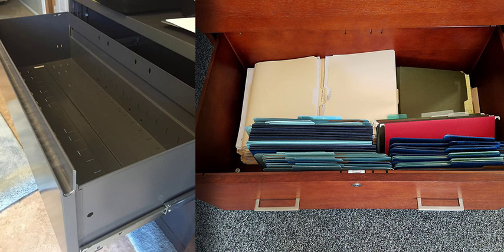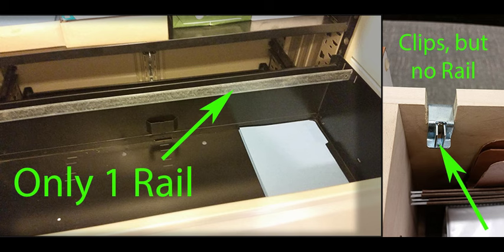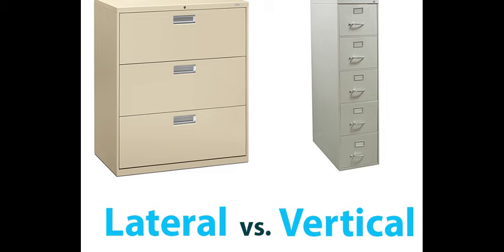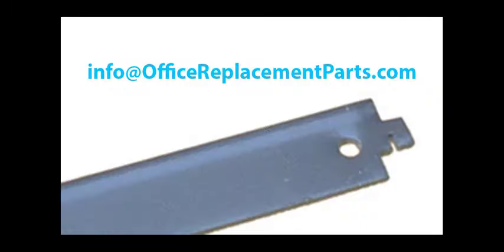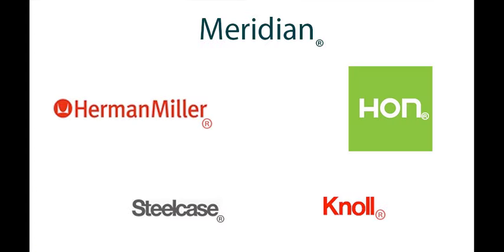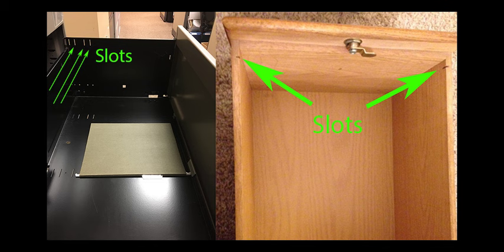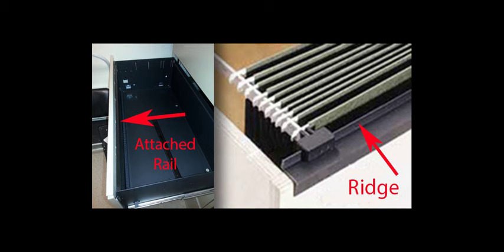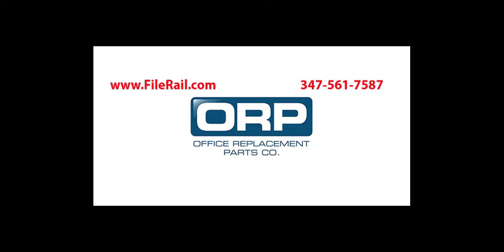Choosing a File Bar, File Rail For Hanging File Folders in Metal, Wooden or Lateral Cabinets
If you're not certain what replacement file bar you need to hang files in the drawer of your filing cabinet, our tutorial will guide you.

Whether you adopted a file cabinet with missing file bars, lost your file rails during a move, or would like to add file rods to to a drawer, we can help!

As you watch this video, please take notes as to which style cabinet you have or info needed to guide you when you contact us for the file rails you will need.  Let us know if your cabinet is metal or wooden, lateral or vertical.  Do you want to file your hanging folders front to back, or side to side?  If you have existing bars, please take a pic of the end of one of the bars, and email the pic to .

Please also note if there is a manufacturer label on the cabinet.  We provide Herman Miller replacement file bars, Meridian replacement file bars, Steelcase replacement file bars , Hon replacement file bars, Knoll replacement file bars, Haworth replacement file bars, etc.

We can help you with bracket clips to hang your file bars too.